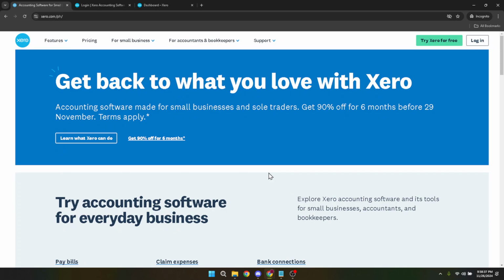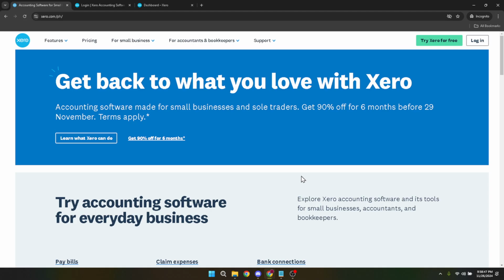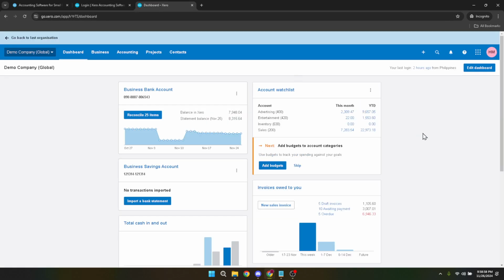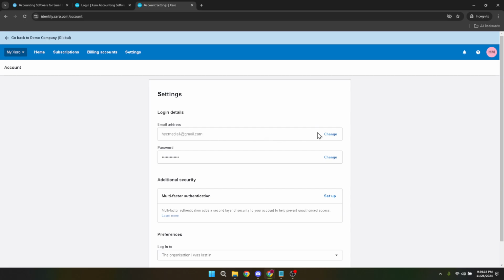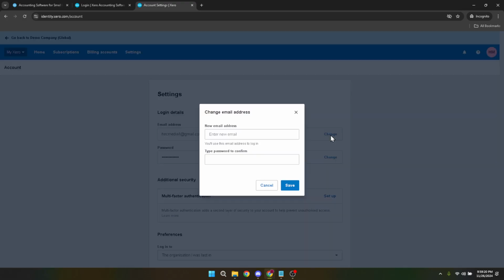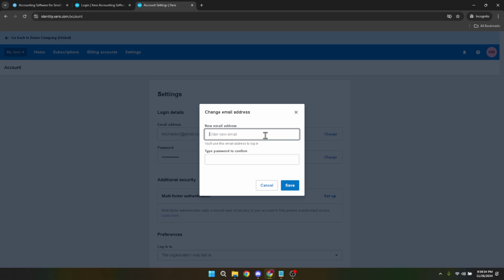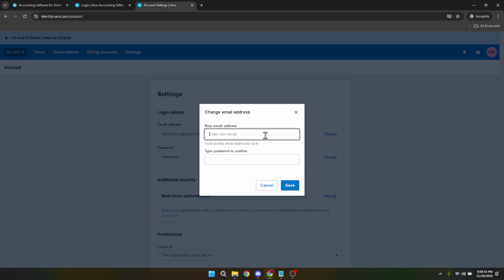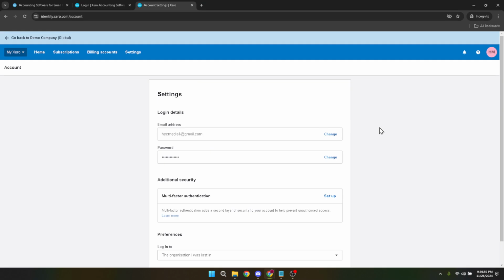How to Change Email on Xero Account (Full 2024 Guide)